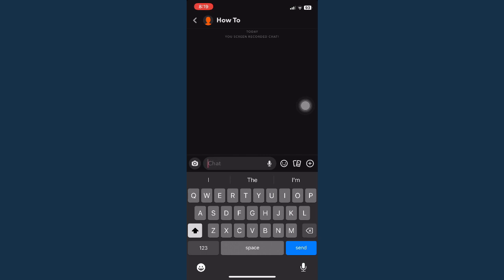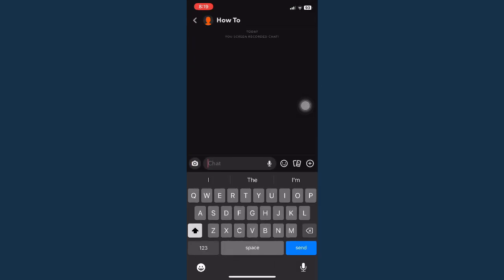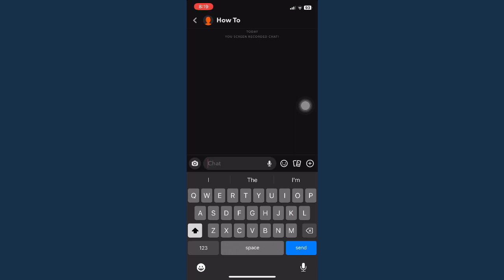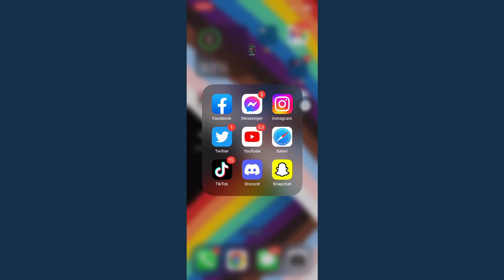How To Get Lost Streaks Back On Snapchat (2023)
Learn‎‎‏‏‎ ‎How To Get Lost Streaks Back On Snapchat

In this video I will show you‏‏‎ ‎how to get lost streaks back on snapchat